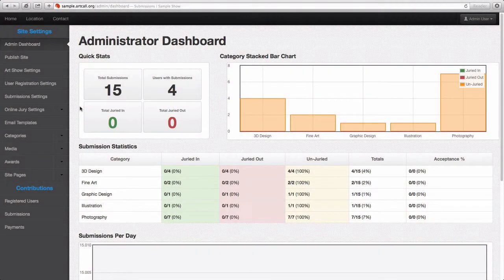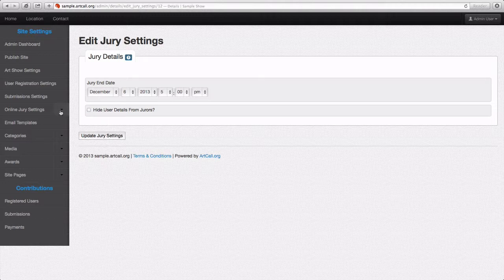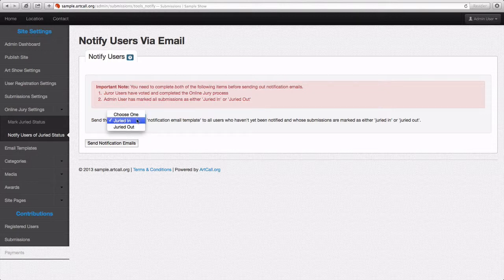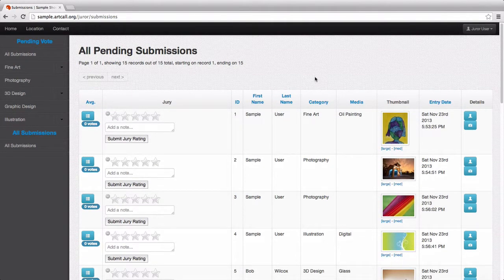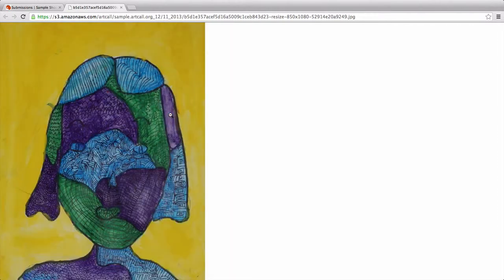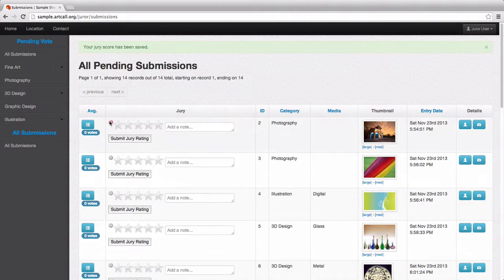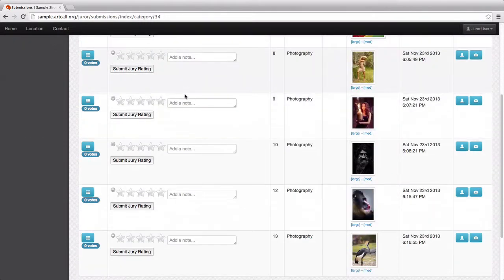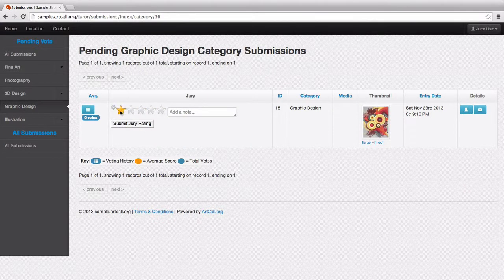Jury-Settings-04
Instructional video tutorial for the jury settings section of your art call for entry hosted on ArtCall.org